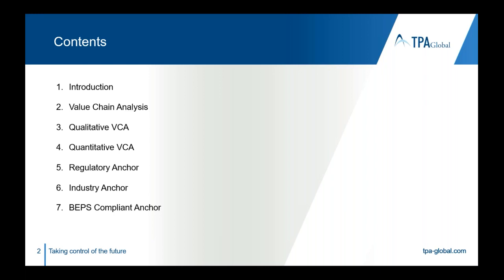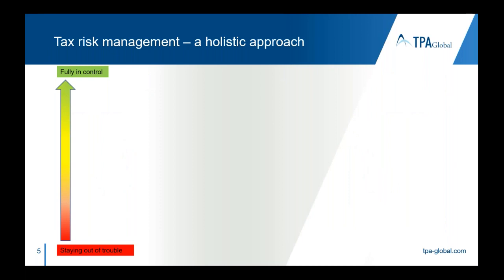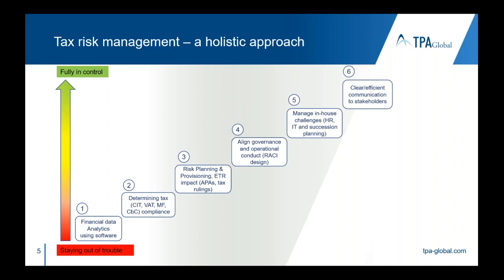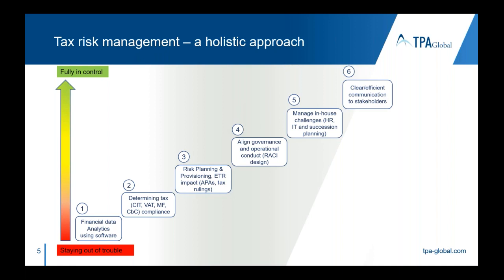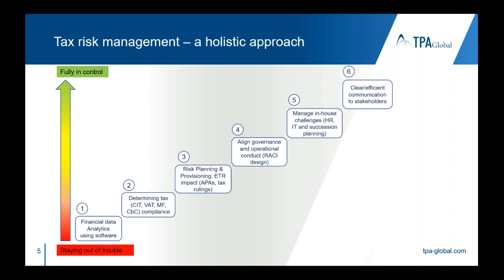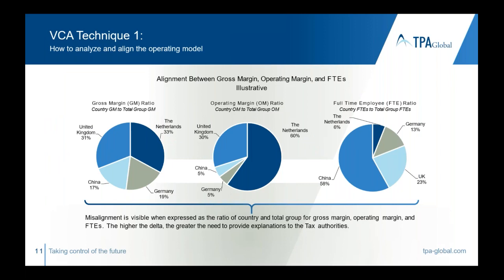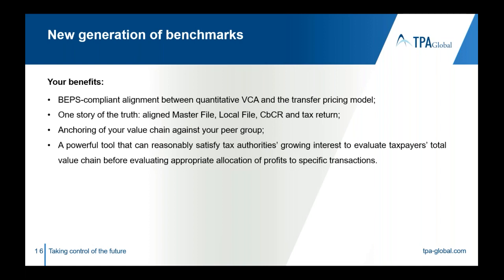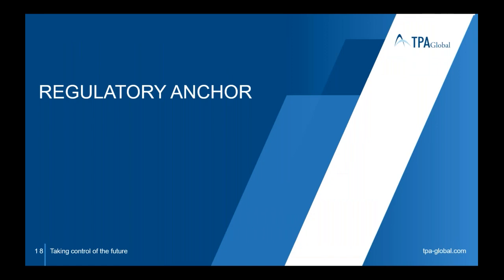How To Do a BEPS Compliant Qualitative and Quantitative Value Chain Analysis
Due to a fast-changing tax landscape and an increasing potential for scrutiny by tax authorities in the post BEPS world, it has become extremely important for taxpayers to be vigilant. Due to the increasing demands for transparency in this new world, taxpayers need to be pro-active and fully prepared with the appropriate know how and tools to help them take a stance against the tax authorities. In this regard, TPA Global has identified ‘qualitative and quantitative value chain analysis’ as one of the tools that will effectively equip the taxpayers better by giving them control over the MNE’s risk mitigation strategy.

In this regard, ‘qualitative and quantitative value chain analysis’  will prove to be a requisite tool as it is able to swiftly identify and resolve any mismatches between holistically applied value chain analysis and the transactional transfer pricing model of an MNE. Conducting of a qualitative and quantitative value chain analysis helps taxpayers to have certainty in respect of profits allocated to different value drivers across business segments, jurisdictions, and legal entities etc., and will provide insight in whether their current transactional transfer pricing model functions appropriately. This will enable the taxpayer to have defense arguments being readily available at the time of audit if the allocation of profits is questioned.

Key Highlights

With this objective in mind, we invite you to an informative webinar where we will discuss the following:

- Benefits of conducting a qualitative and quantitative value chain analysis
- Presentation of qualitative value chain analysis techniques
- How to conduct a quantitative value chain analysis?

Speaker

* Marc Zaal, Partner, TPA Global, The Netherlands